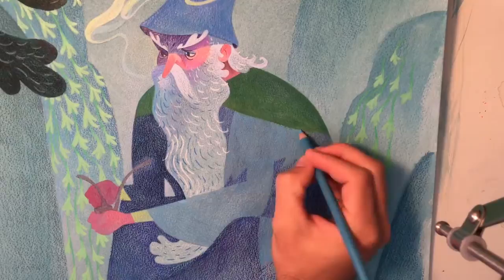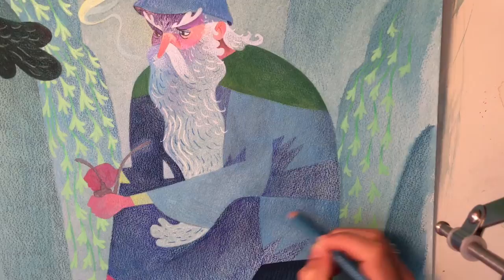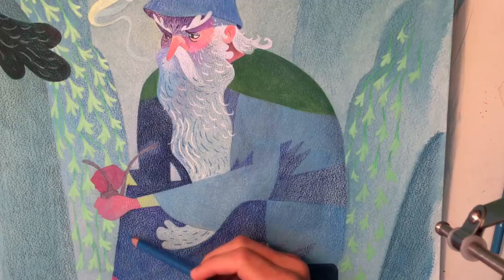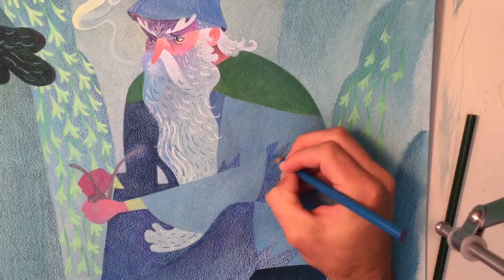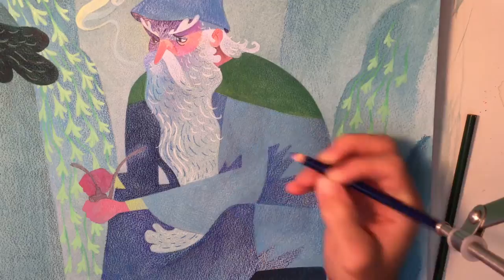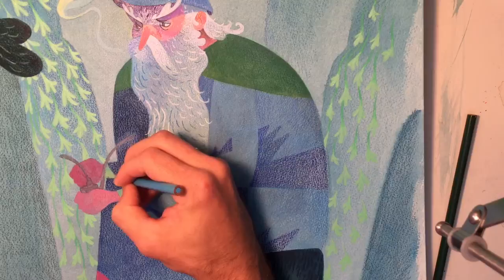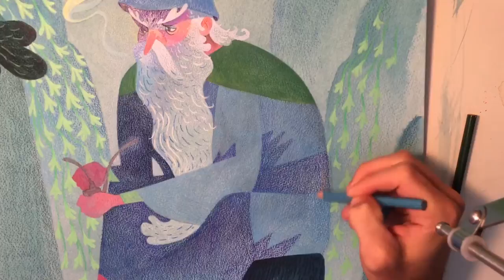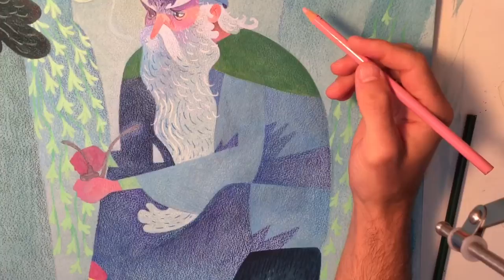Gouache Gandalf Part 1 - Introduction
Gouache and colored pencil illustration tutorial. Benjamin Schipper talks about art techniques, practices and illustration industry knowledge.